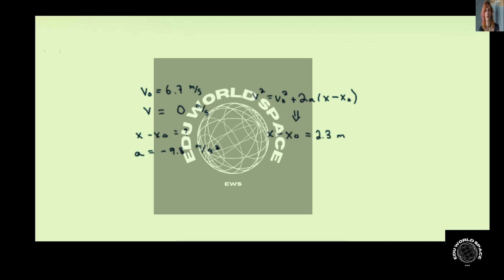[Physics] Sam heaves a 16 lb shot straight up, giving it a constant upward acceleration from rest